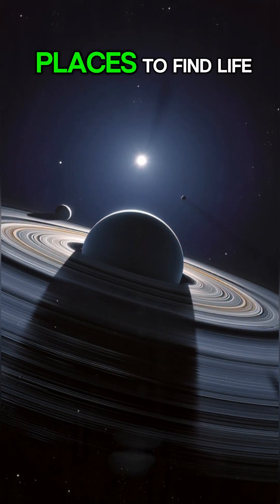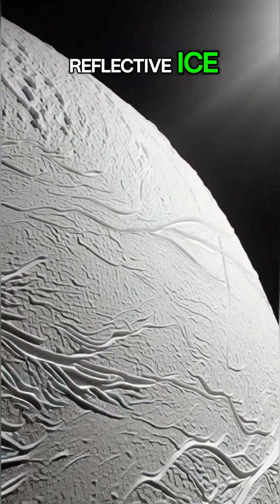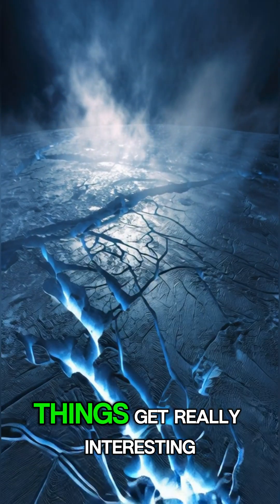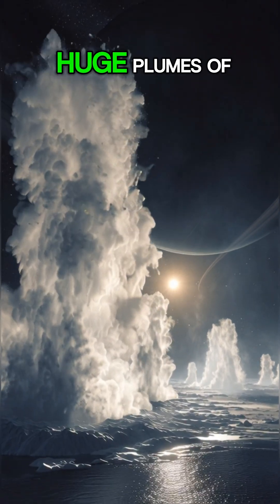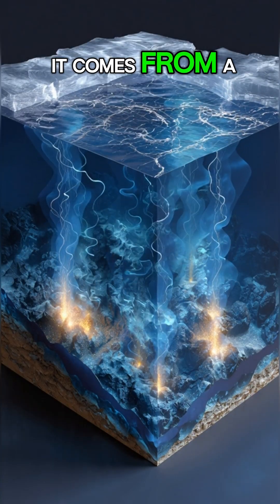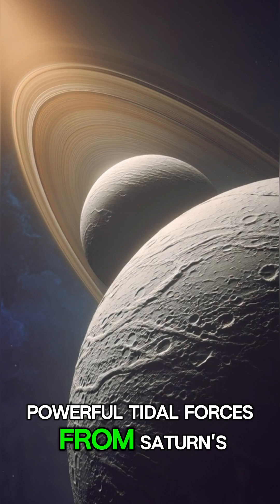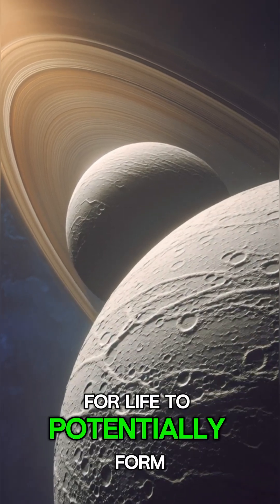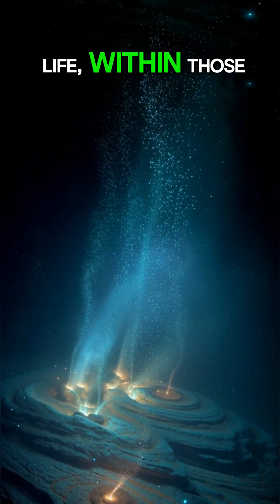ENCELADUS (Moon Series Ep. 5)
Enceladus — a tiny moon of Saturn — hides a warm global ocean beneath its ice.
With massive water plumes and organic molecules already detected, it may be one of the best places to search for alien life.

Should Enceladus be our top target in the search for life? Comment YES or NO!